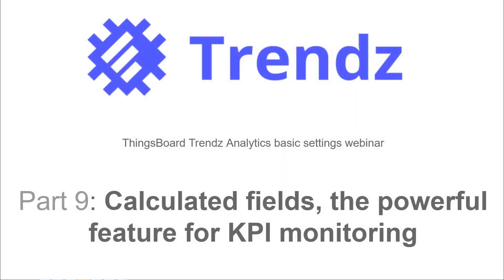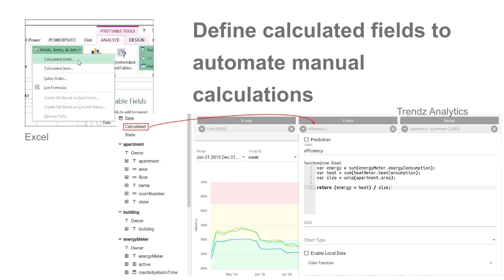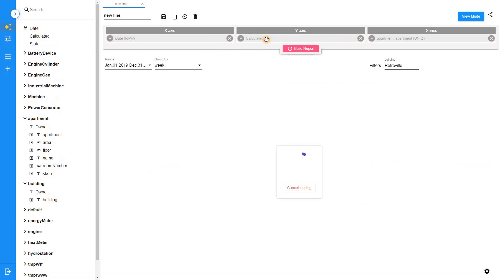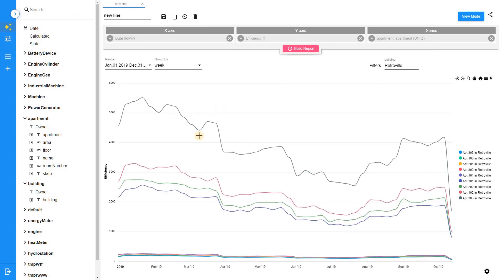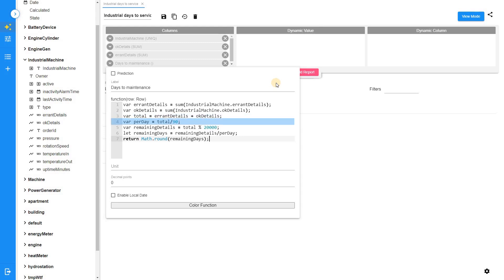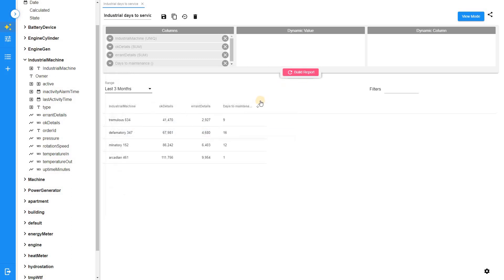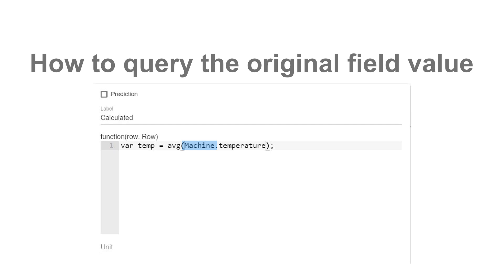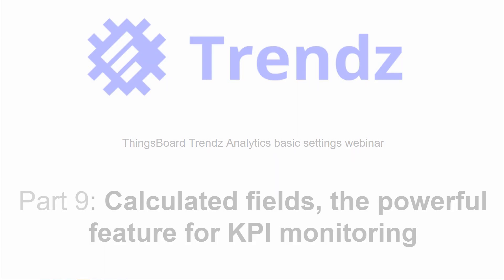ThingsBoard Trendz Analytics - Calculated fields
In this video, we will cover one more advanced analytics feature.
The Calculated fields are one of the most powerful features for KPI monitoring. It is a field for querying information that cannot be directly queried from a database table. By applying calculations to the input data, calculated fields allow you to run statistical functions and create new data items. As Trendz Analytics processes the calculations on the fly, no data from ThingsBoard database will be damaged.

00:00 — Intro
00:43 — Including multiple fields for creating calculation field
01:40 — The calculated field for predictive maintenance
02:49 — How to refer to original field value